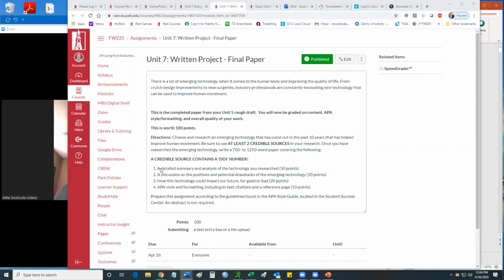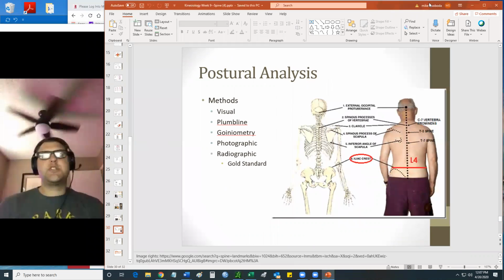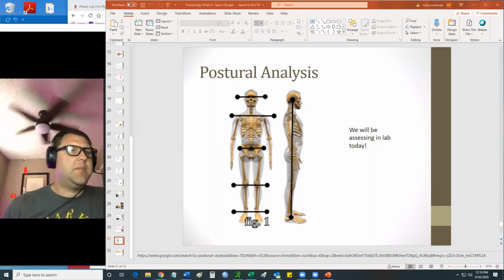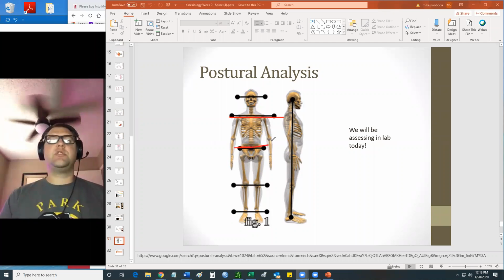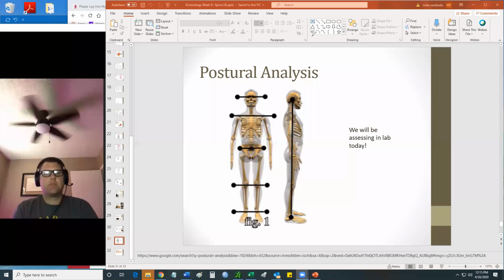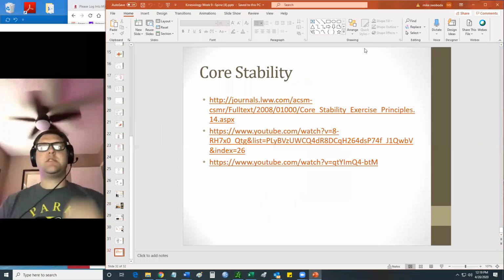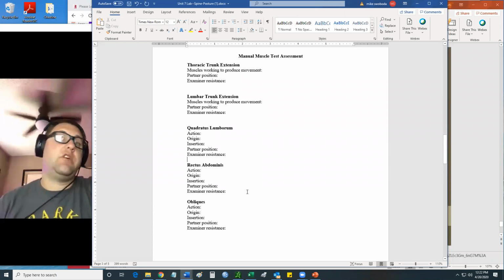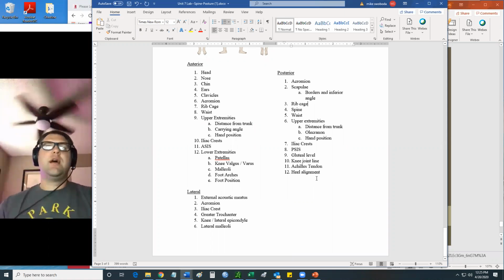Park University FW-225 Kinesiology Unit 7 Postural Analysis 1